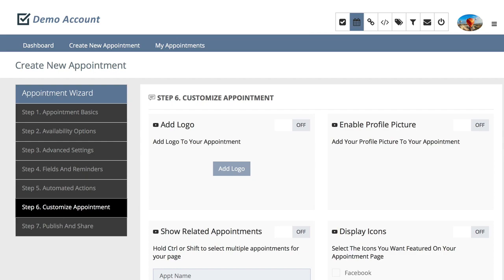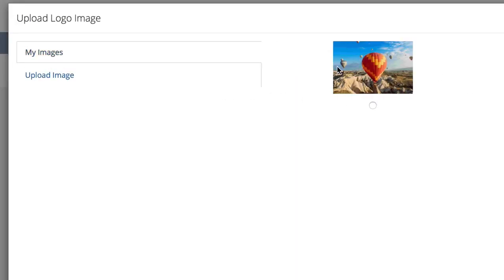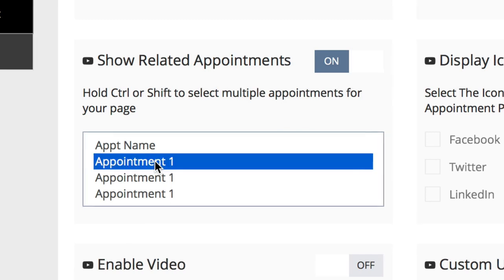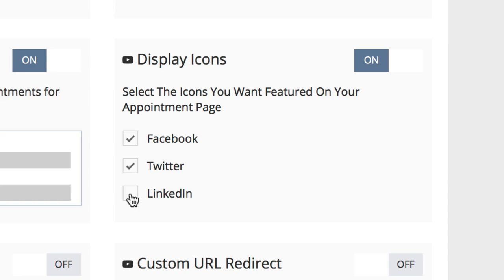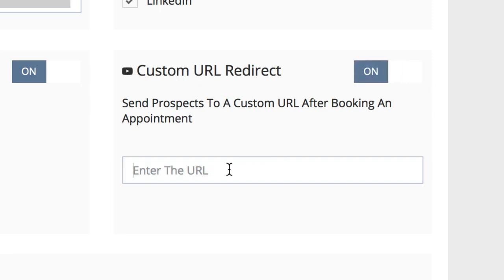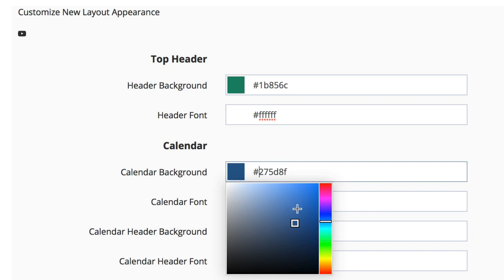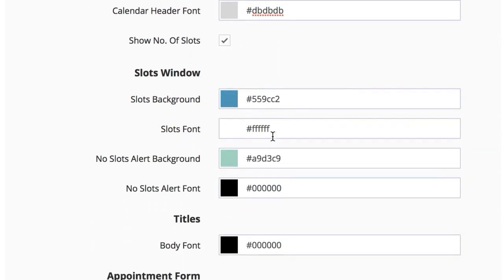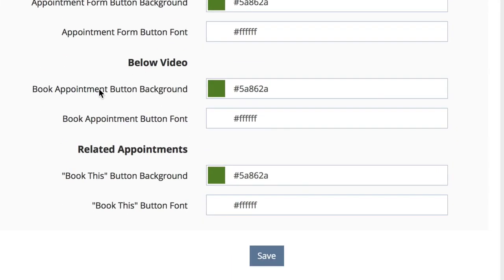S0050 Appointments Customize Appointment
Step 6 Customize your appointment
In this video you will learn how to customize your appointment